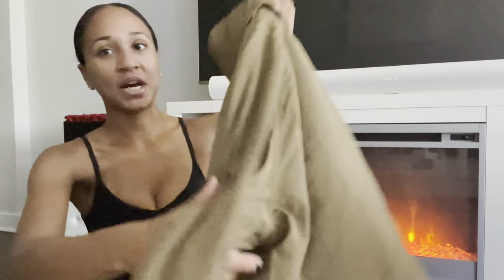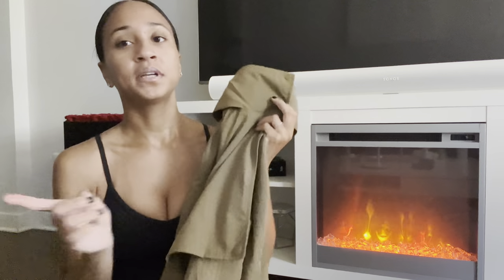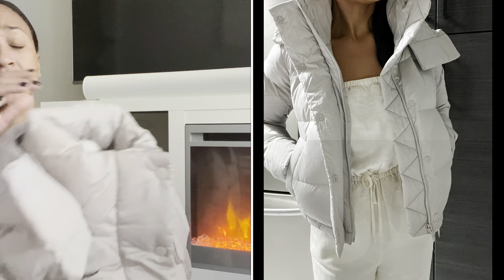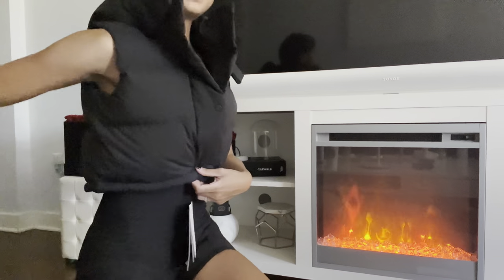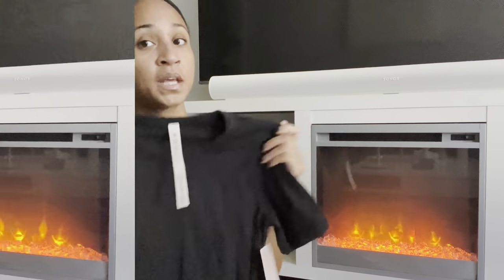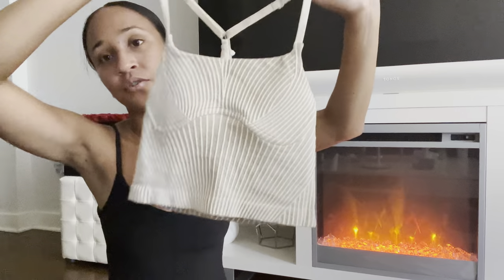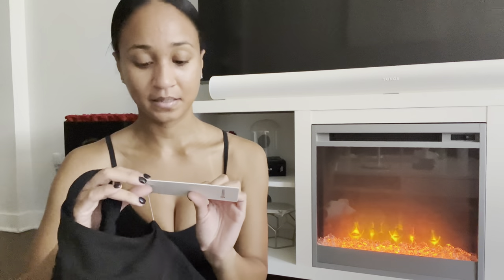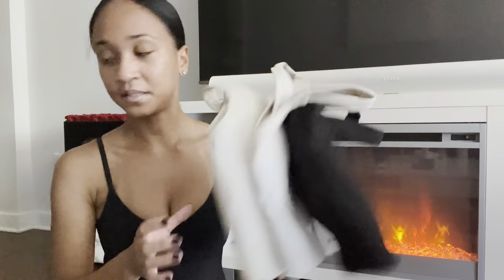LULULEMON TRY ON HAUL ♥️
hi guys. here’s my lastest lulu haul. for reference, im
5’3 & 110 lbs.

♥️ im wearing the ribbed contoured unitard 6” in black.